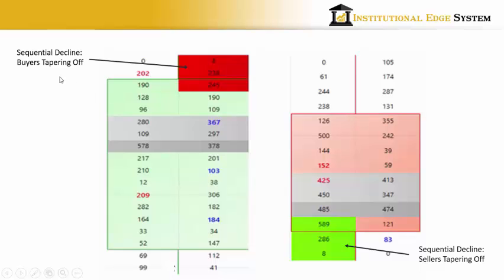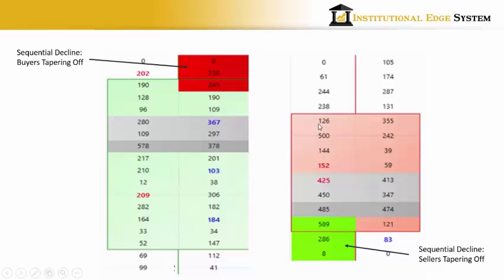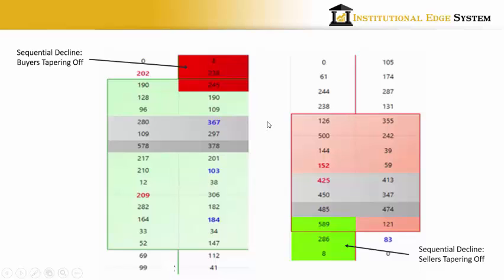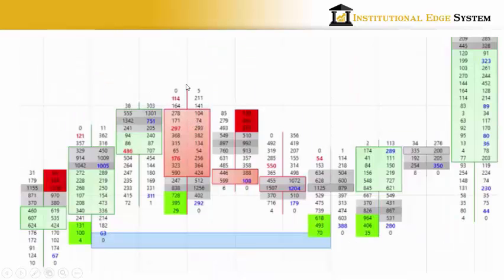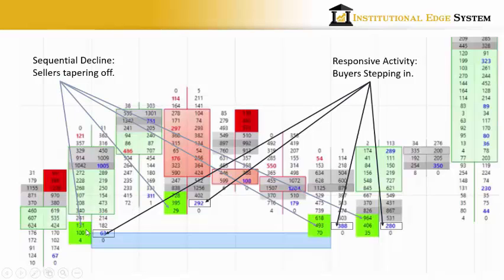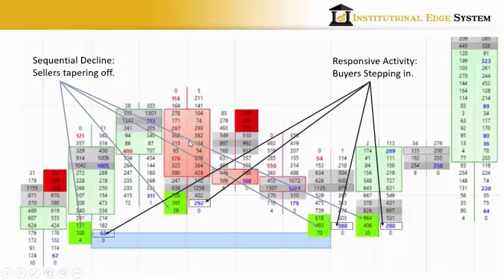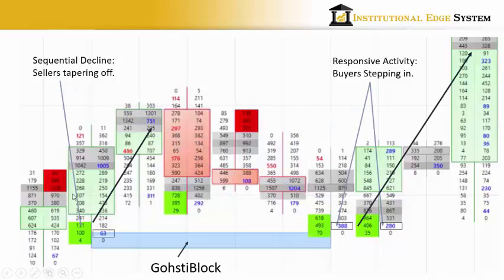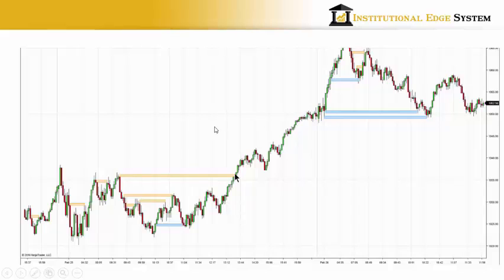Confidently Swing Back to Profitable Entries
Accurately spotting swing entries remains elusive for millions of retail traders.  Learn how to raise your winning percentage by spotting the signs of an impending swing with Order Flow Sequence Tracking intelligence.